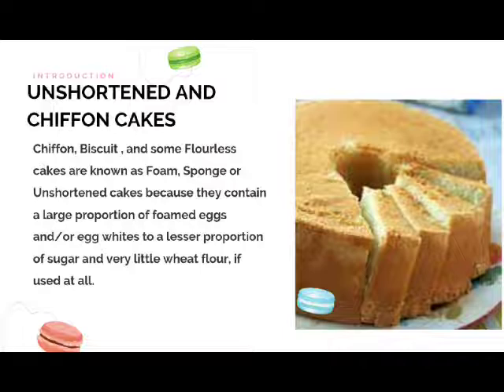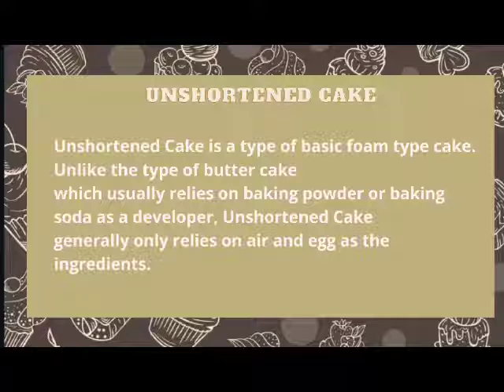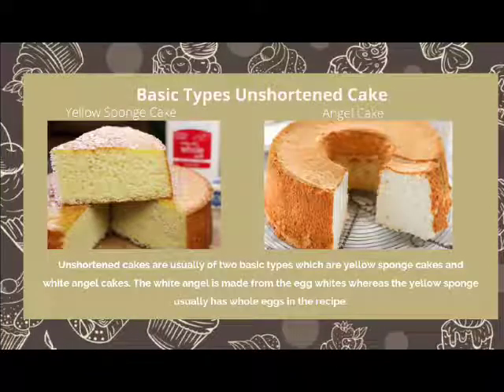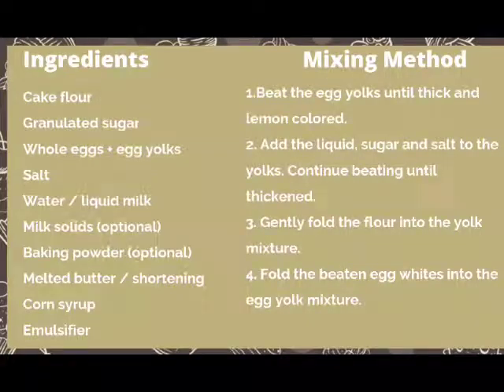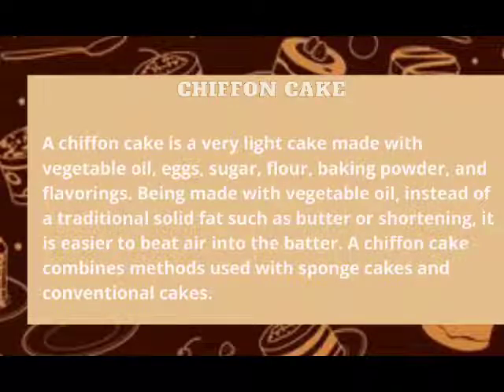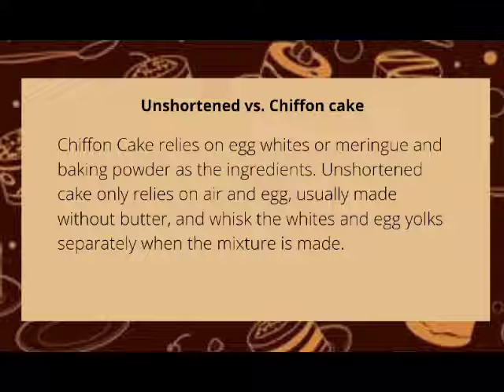UNSHORTENED AND CHIFFON CAKE